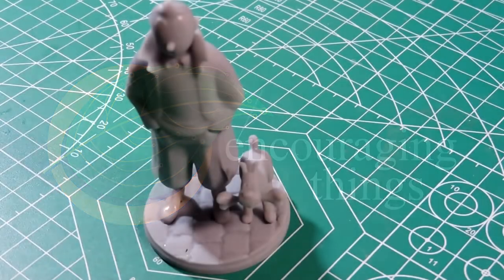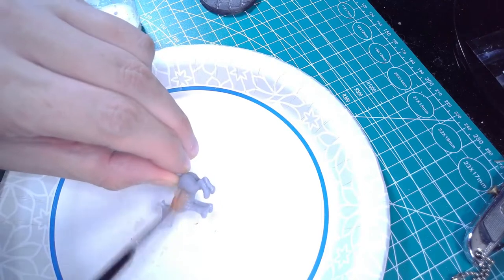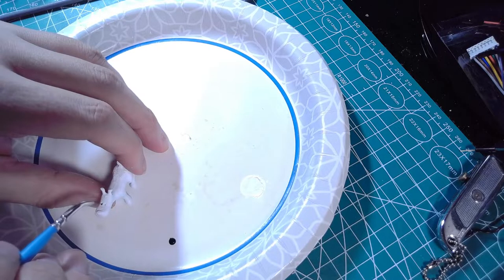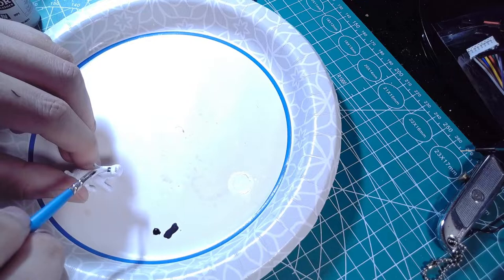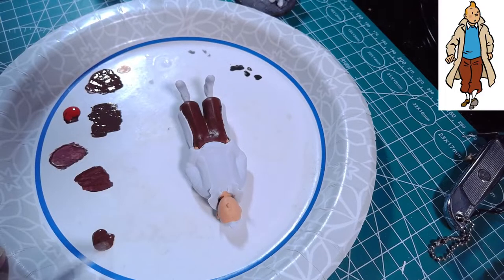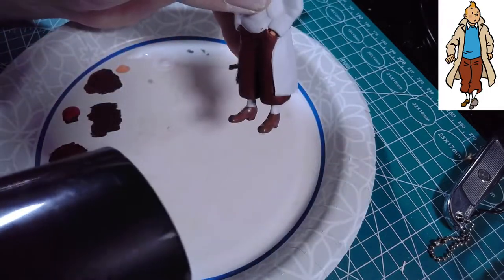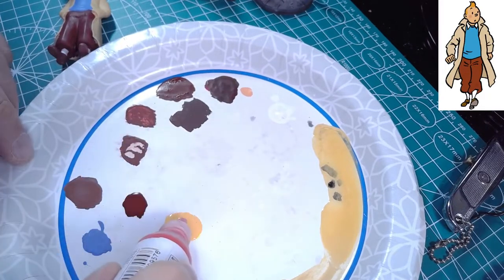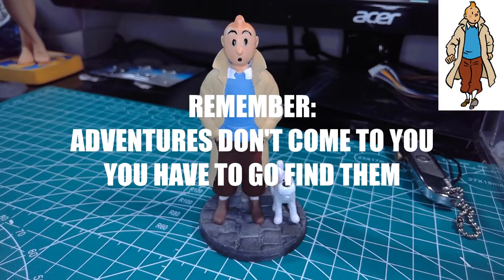How to Print & Brush Paint a Tintin & Snowy Resin Figure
I started this model with my airbrush, but had to switch to hand painting due to the tip of my airbrush breaking off while I was cleaning it. Well, no time like the present to try a new skill and see how I fair without any practice!